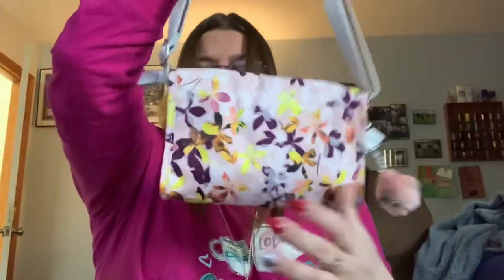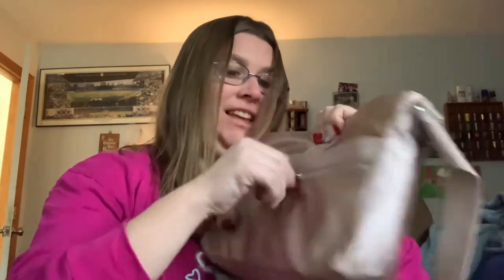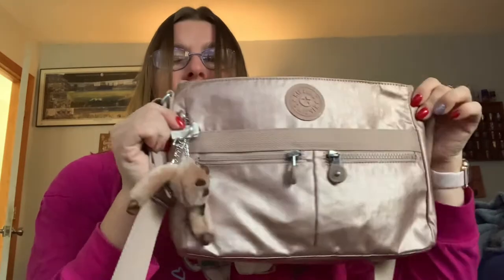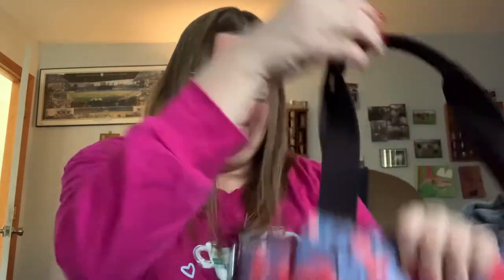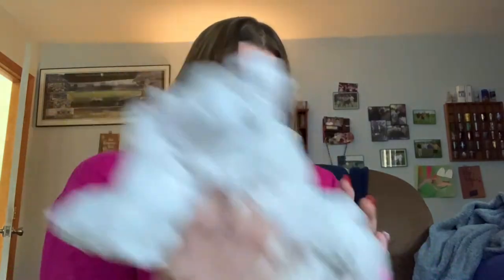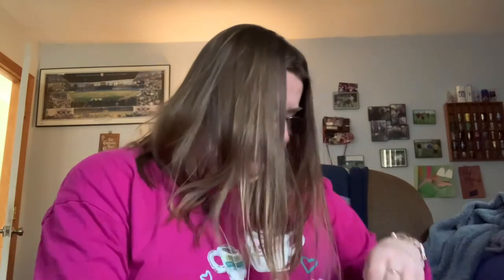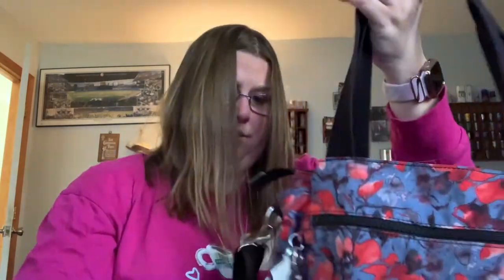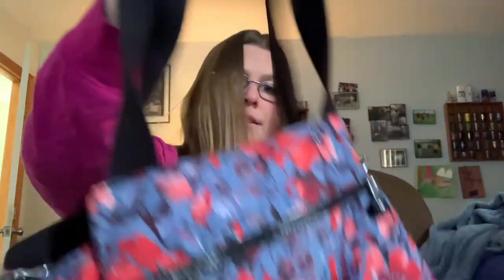My updated Kipling collection At Jimmy’s house